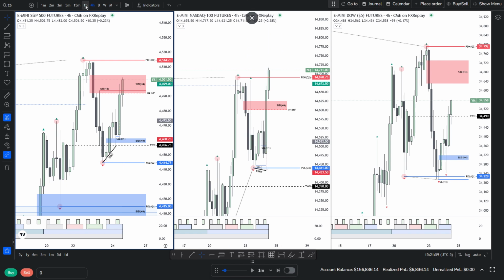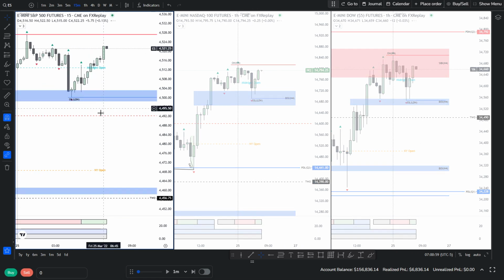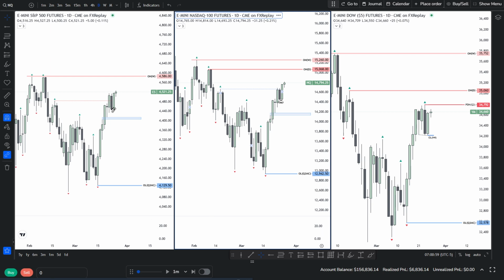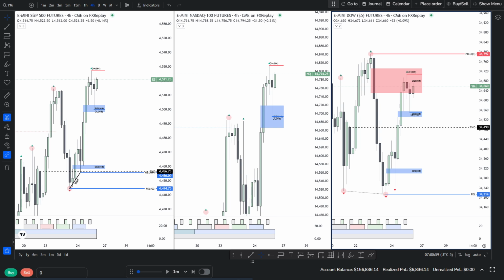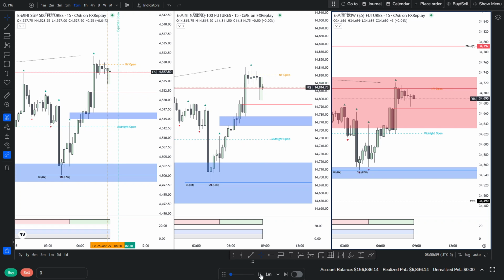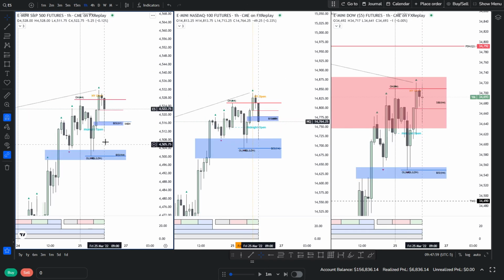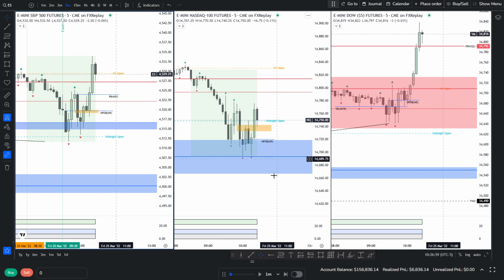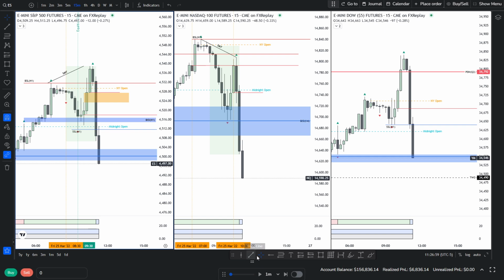No Trade Day (25/03/2022) Low Probability Conditions | Backtesting Futures 2022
In this video, I provide insight into how I frame an HP trade idea using my top-down approach.
The market presented no HTF Framework to formulate an HP trade idea.